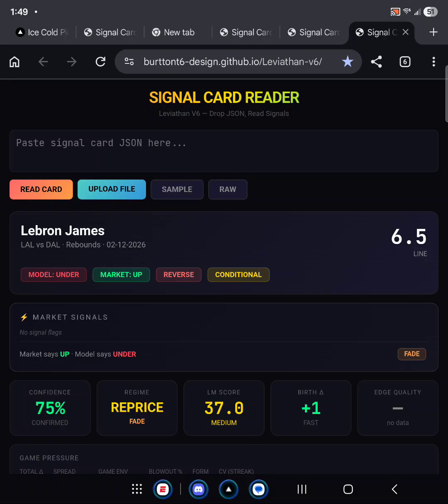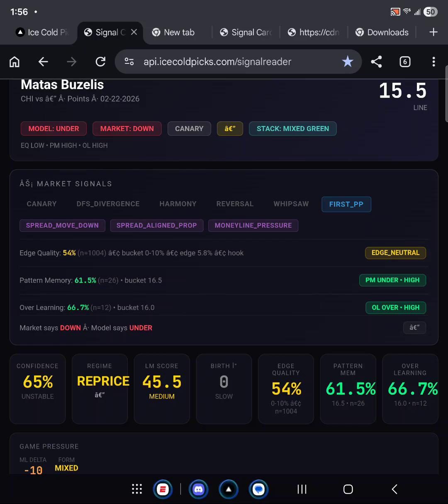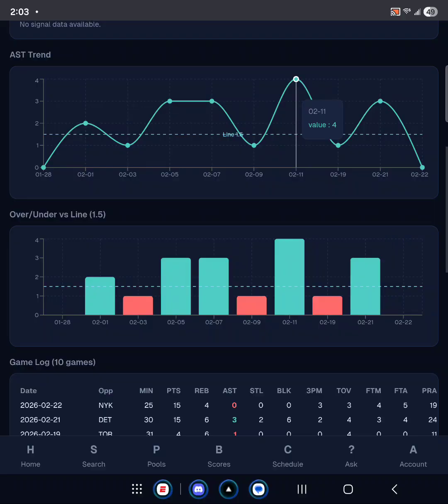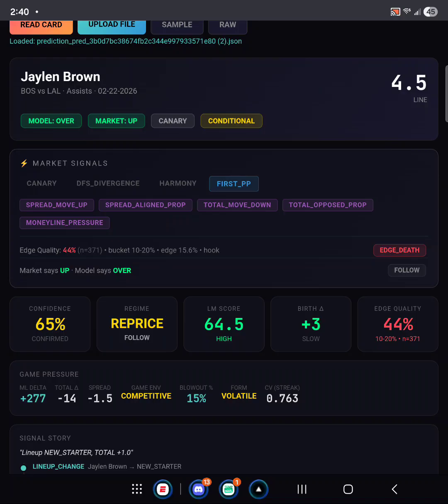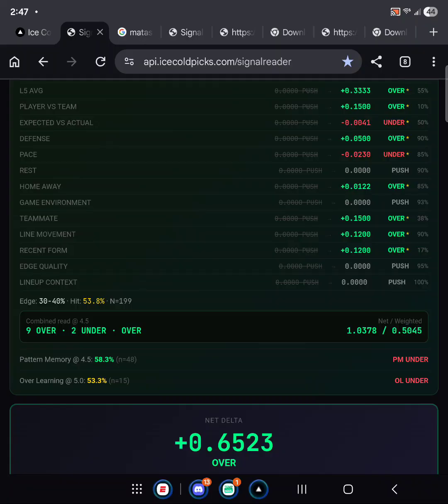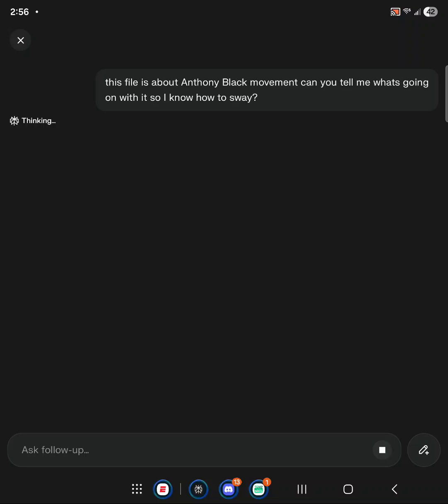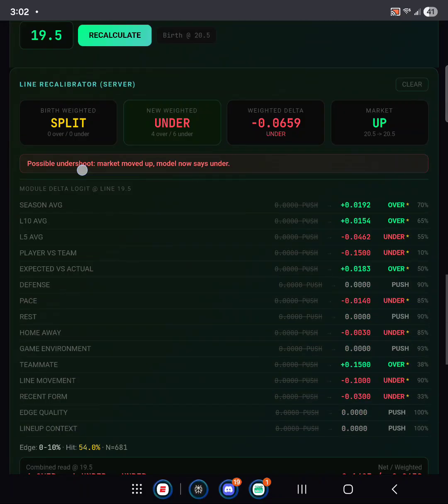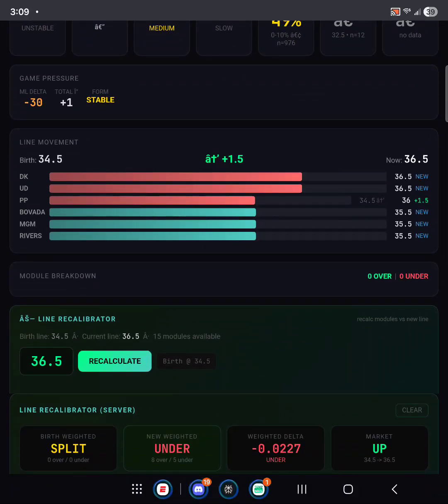How to Properly be able to pick your own props